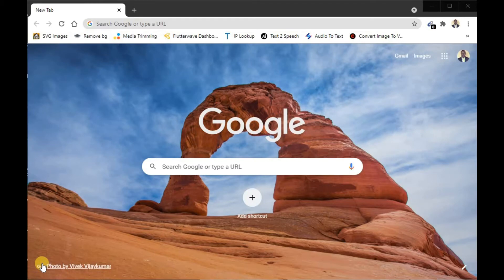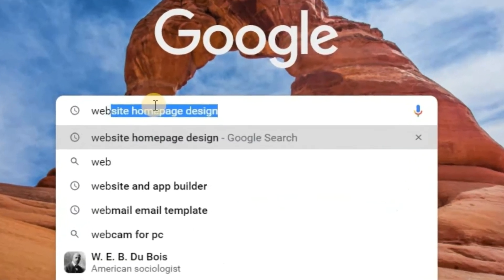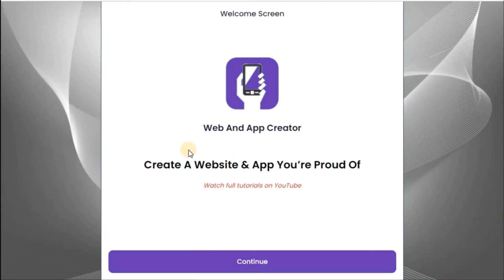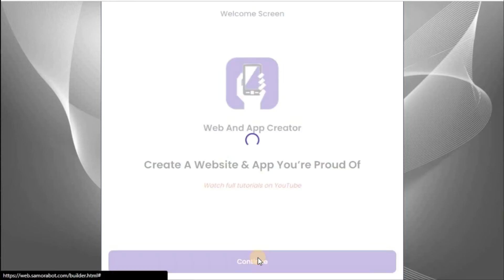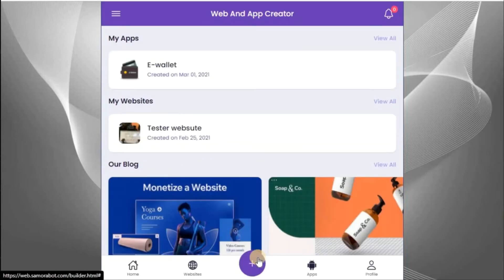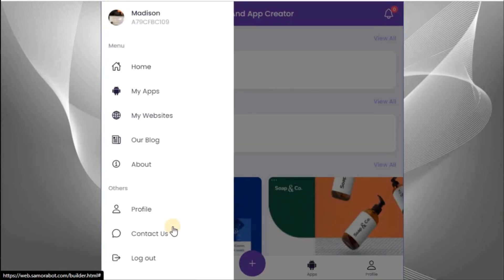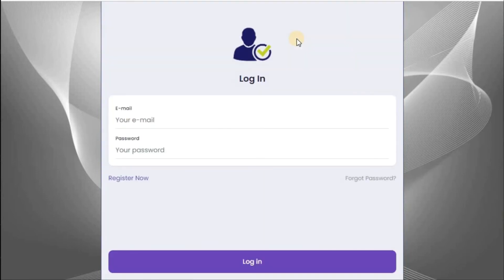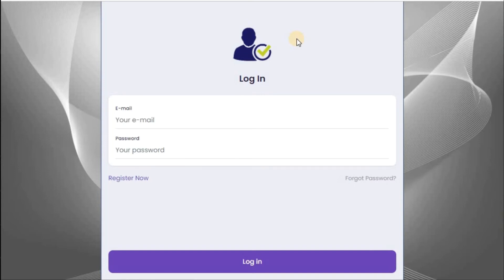How To Run or Use Samora Bot on PC To Create Website and Android Application